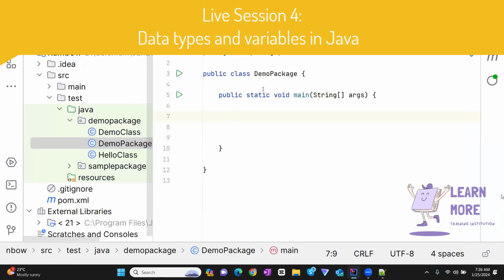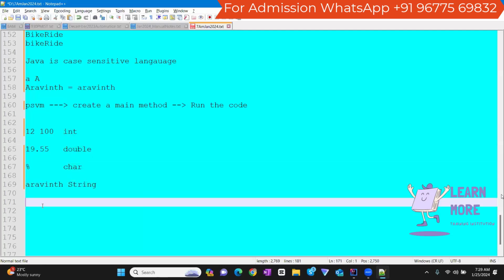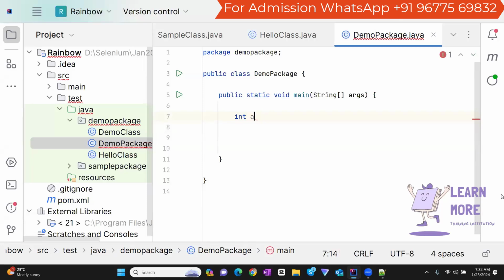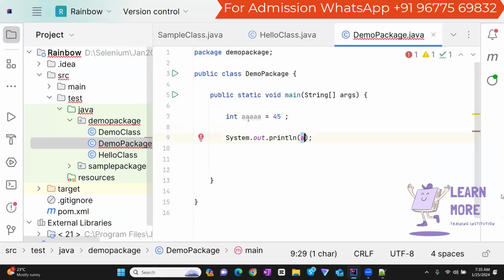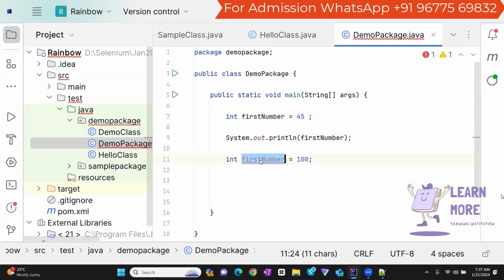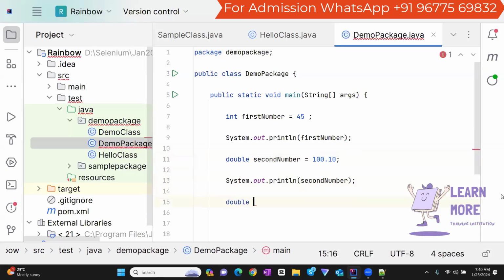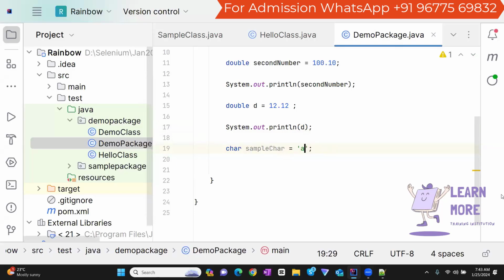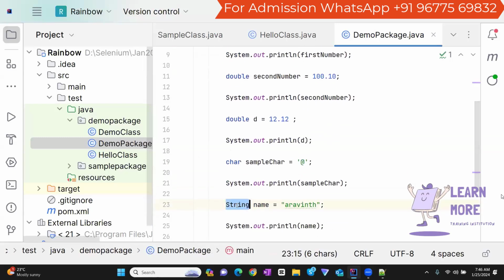4. Java Data Types (int, char, double) & Variables | Naming Conventions Explained | LMTI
Java has eight primitive data types, each serving a specific purpose:

byte:
Size: 1 byte (8 bits)
Range: -128 to 127
Example: byte b = 100;

short:
Size: 2 bytes (16 bits)
Range: -32,768 to 32,767
Example: short s = 10000;

int:
Size: 4 bytes (32 bits)
Range: -2,147,483,648 to 2,147,483,647
Example: int i = 100000;

long:
Size: 8 bytes (64 bits)
Range: -9,223,372,036,854,775,808 to 9,223,372,036,854,775,807
Example: long l = 100000L;

float:
Range: Approximately ±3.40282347E+38F (7 decimal digits)
Example: float f = 10.5f;

double:
Range: Approximately ±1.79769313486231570E+308 (15 decimal digits)
Example: double d = 10.5;

boolean:
Size: 1 bit (but JVM uses 1 byte)
Values: true or false
Example: boolean flag = true;

char:
Range: 0 to 65,535 (Unicode characters)
Example: char c = 'A';

Non-primitive data types are also known as reference types and include:

Strings: String str = "Hello";
Arrays: int[] arr = {1, 2, 3};
Classes: Custom objects created from user-defined classes.
Interfaces: Abstract types used to specify a behavior that classes must implement.